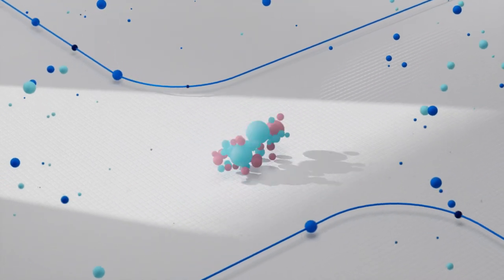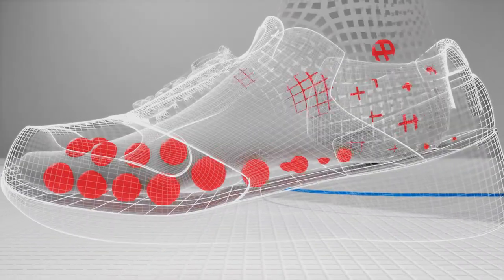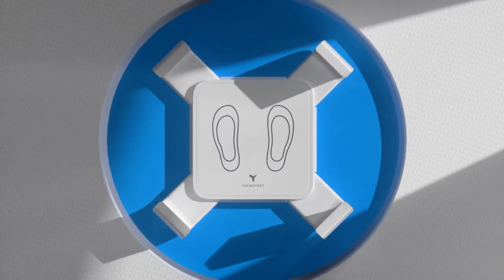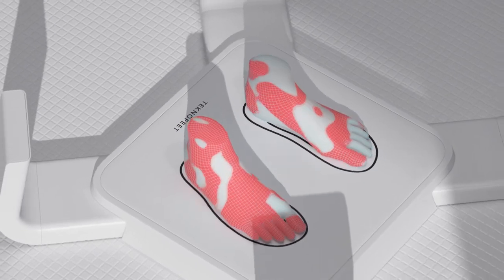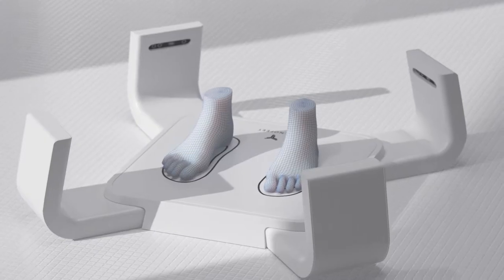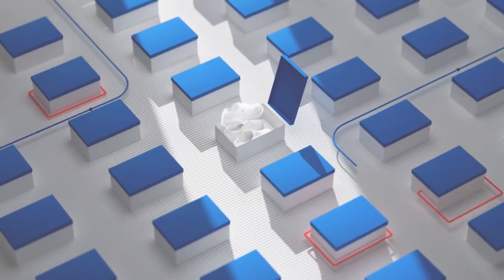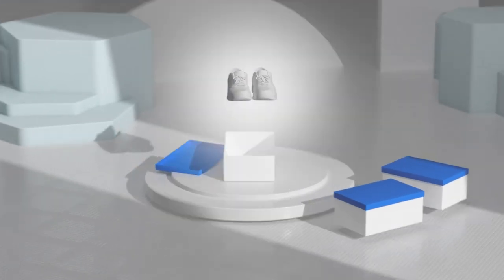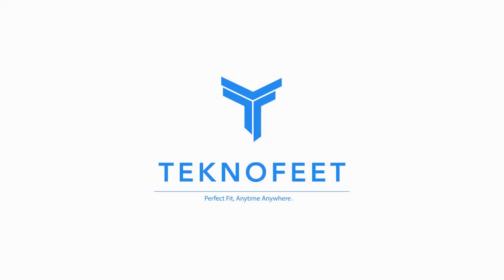Teknofeet | 3D Animated Explainer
Teknofeet approached us to create a short explainer showcasing how their foot analysis and shoe size recommendation technology works.

Client: Teknofeet
Production: Hyper Visual Experience Studio
Director: Nipun Sharma
Animation: Archesh Pandey, Kartik Dutta, Rajat Chauhan
Sound Design: Archesh Pandey